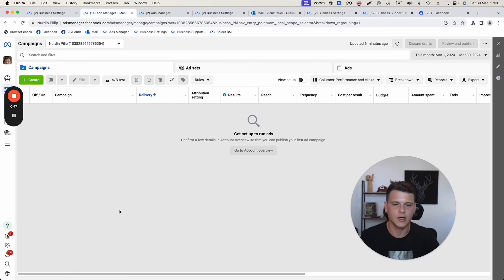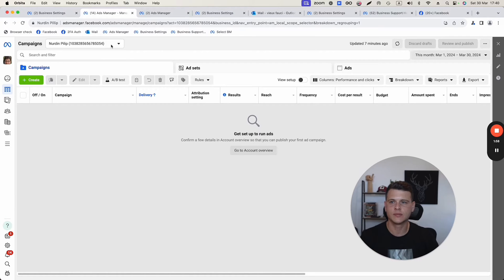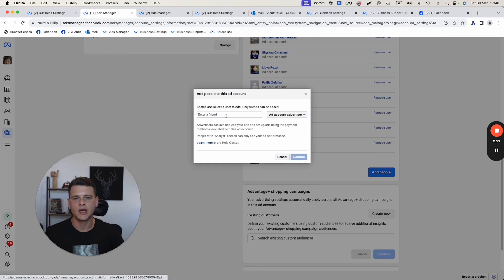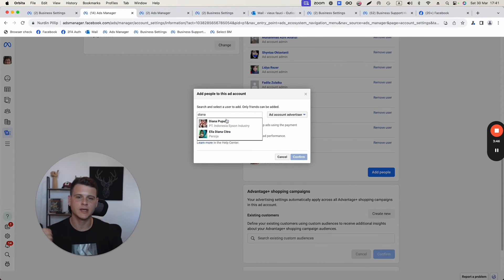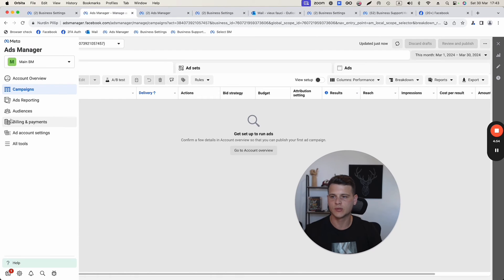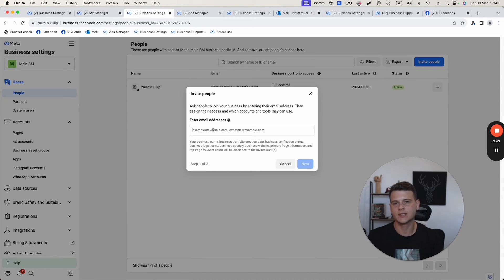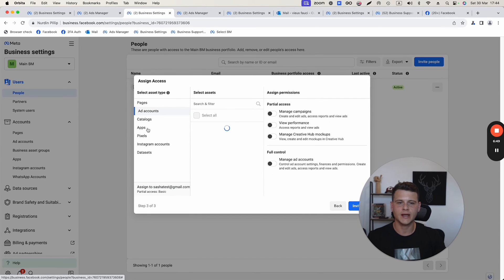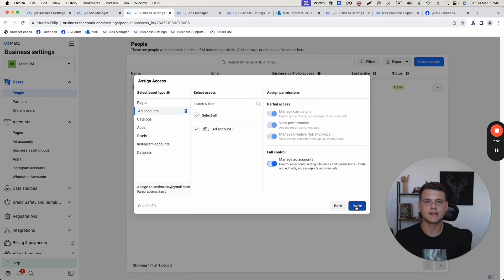How To Give Access To Facebook Ads Manager Account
In this video I will show you how to give access to your Facebook Ads Manager account whether you want to access clients' Facebook ad account, or grant access to someone. This tutorial works for any type of ad account, personal, or an ads manager inside a BM.